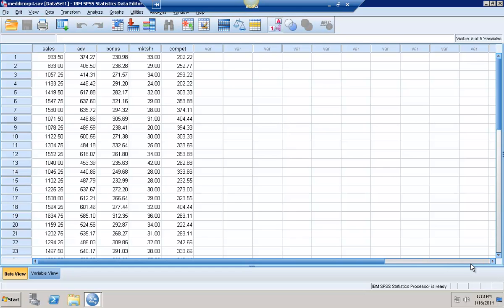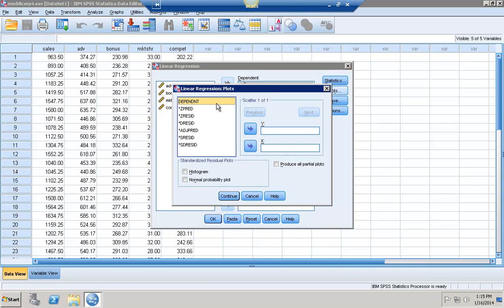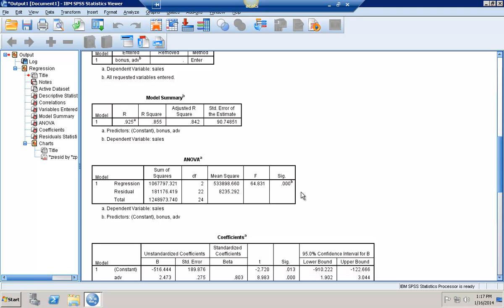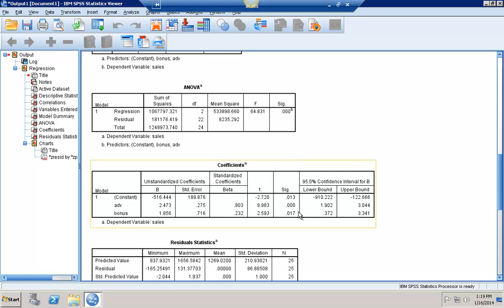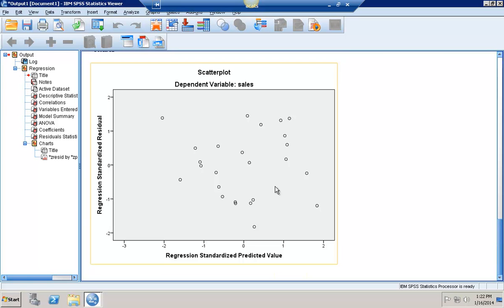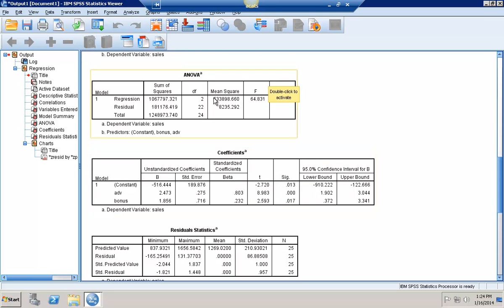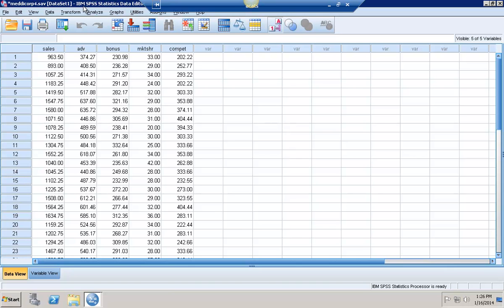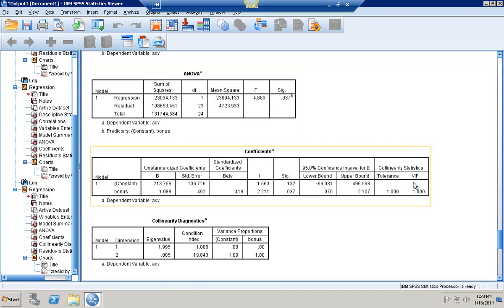365, multiple regression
This video shows the Medicorp 4 example from the ch 4 PPT slides in SPSS